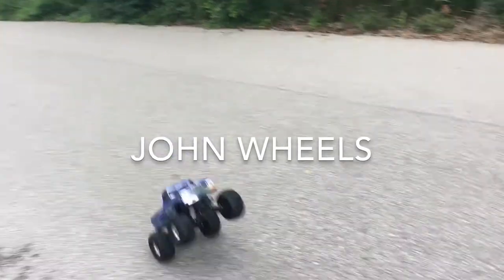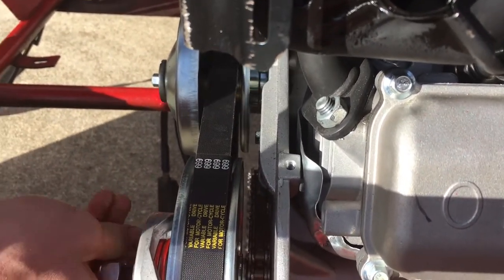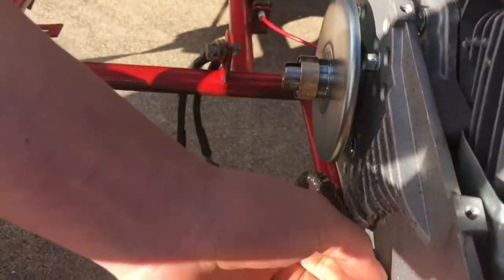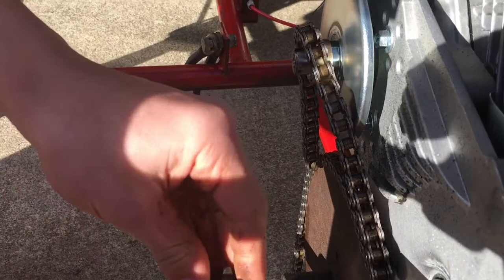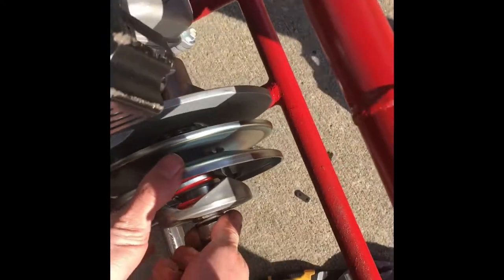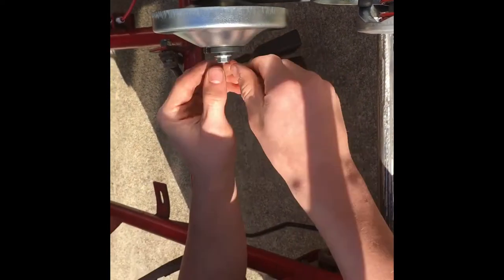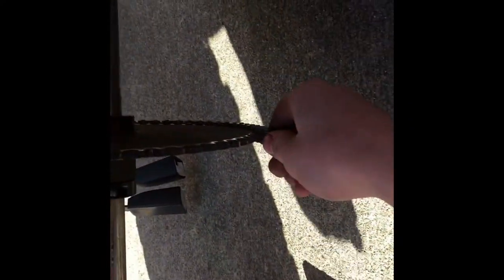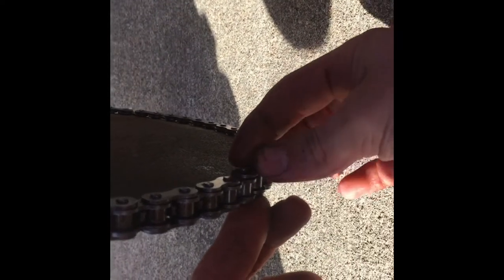CHAIN CLEARANCE FIX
In this video, Andy and I fix the issue of the chain hitting the torque converter backing plate by just moving a simple washer.